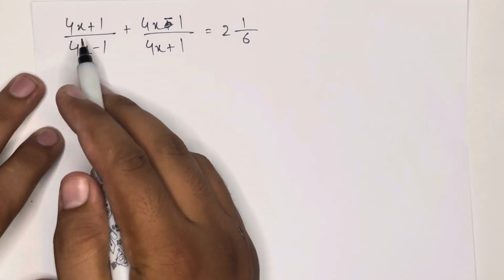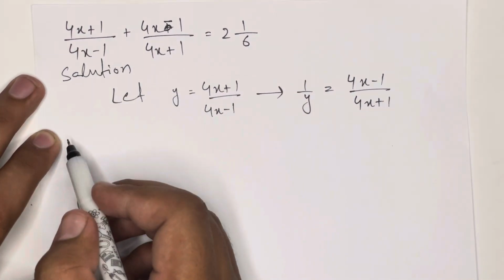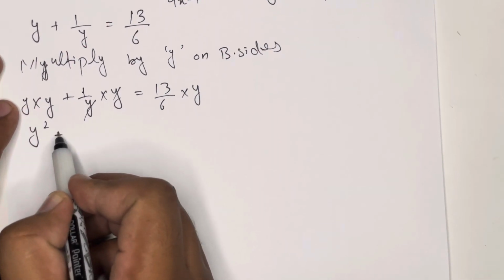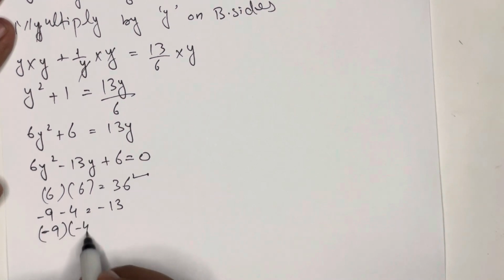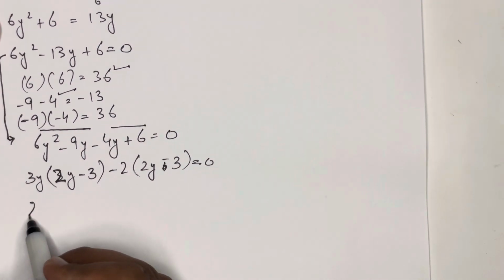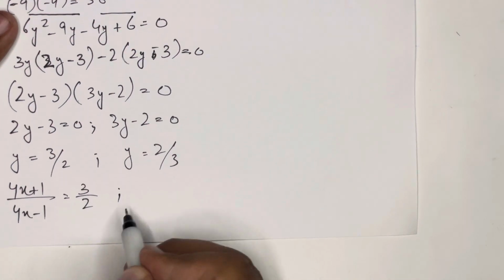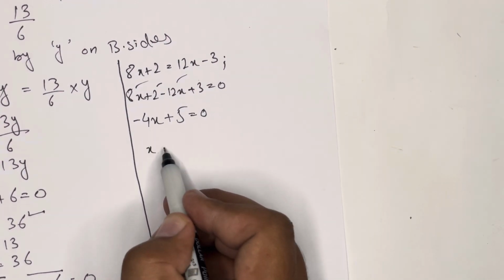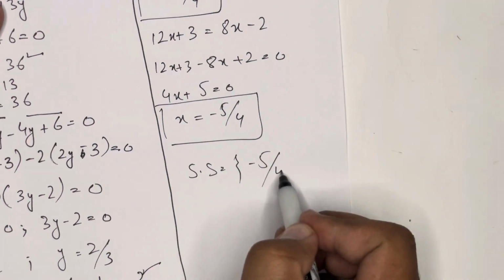Germany | A Nice Math Olympiad Algebra Problem